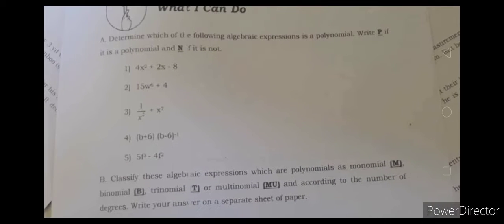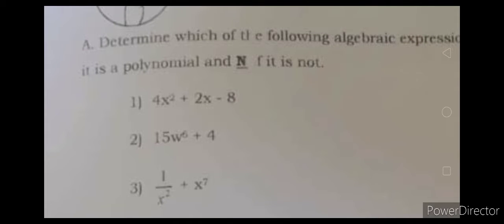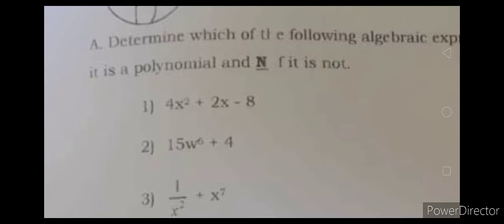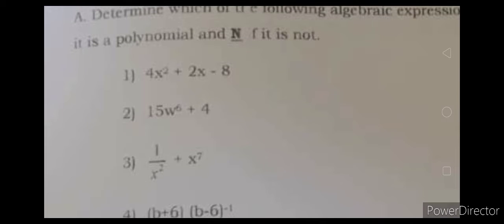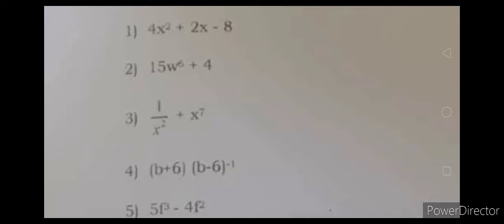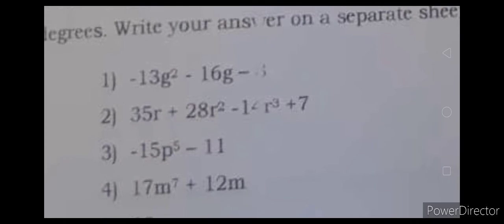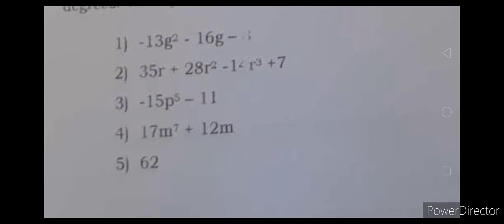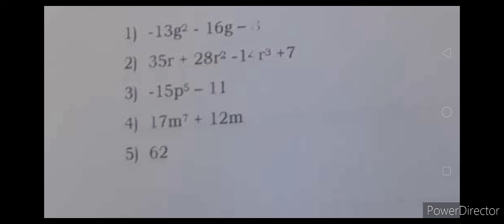Identifying Algebraic Expressions as Polynomial or not Grade 7 Math Module Tutorial Vid -